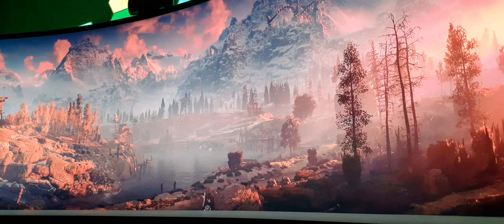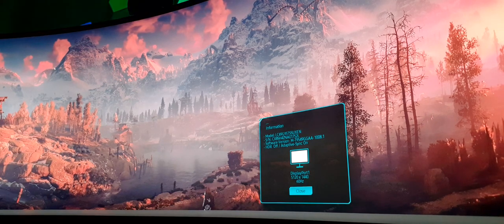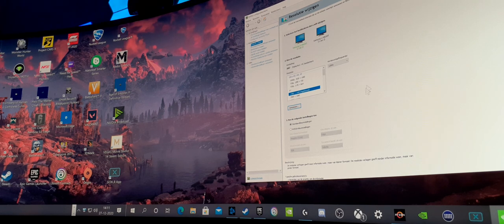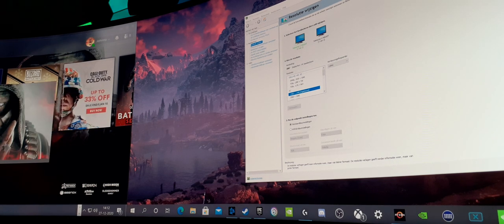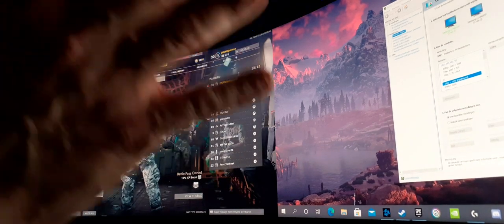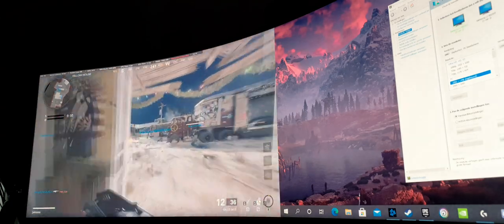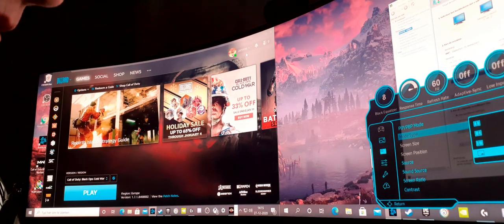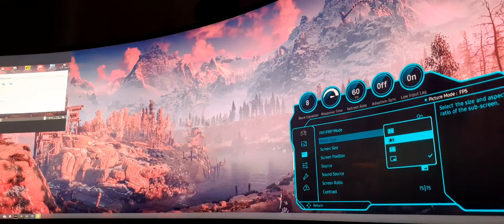Samsung G9 Oddysey 49 inch Pictire in picture mode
Today i made this video about the PIP mode , so you can make 2 screens in one.
Also a little about the Menu about the VRR mode.
Do not forget to put the VRR {Variable refresh rate } mode on to stop the flickering and the micro stutters .
I tried it with a PS 4 and it works great.